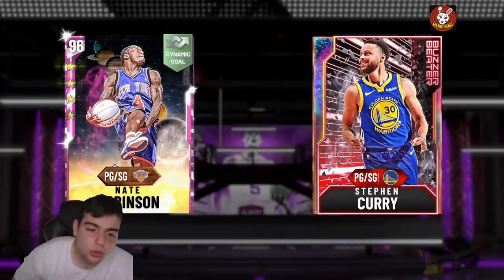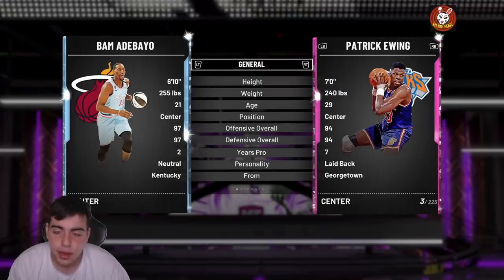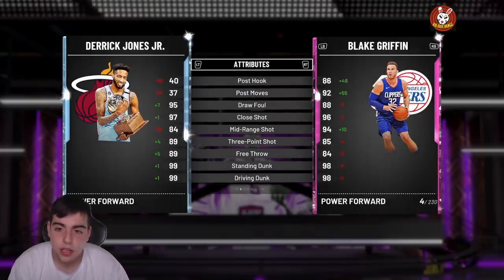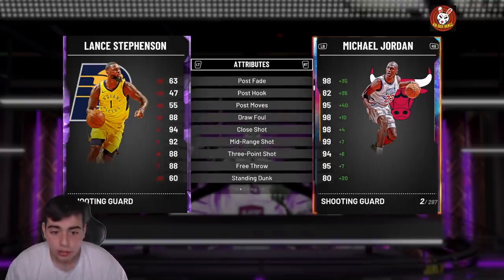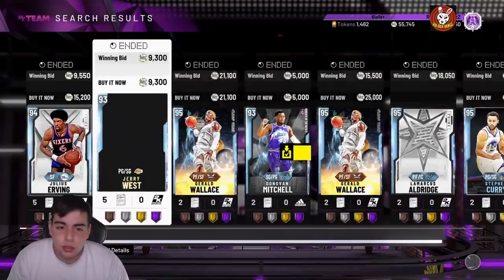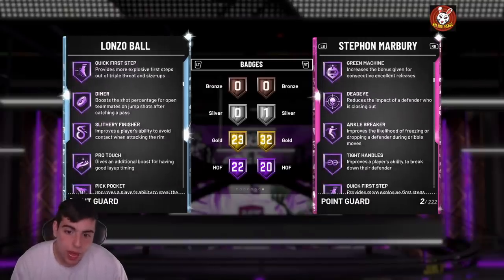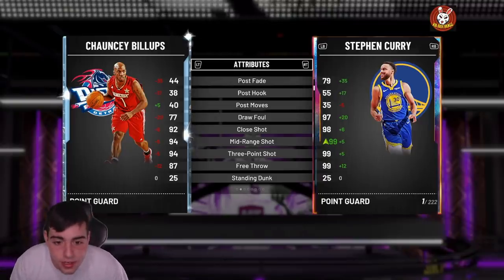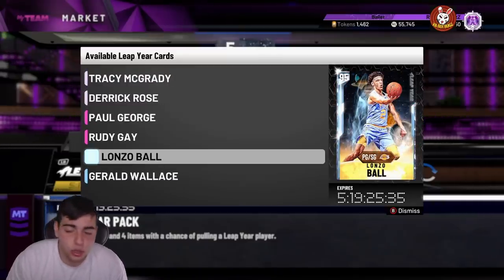HIDDEN GALAXY OPALS! BUY THESE CARDS RIGHT NOW FOR UNDER 20K MT! | NBA 2K20 MY TEAM